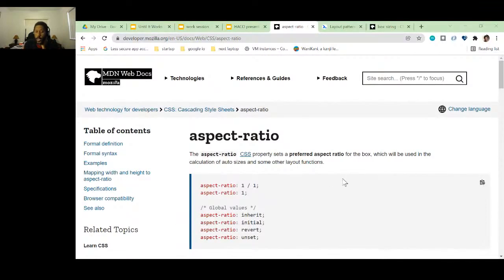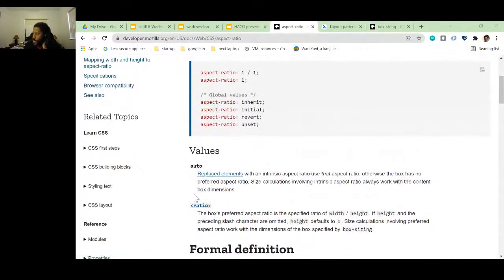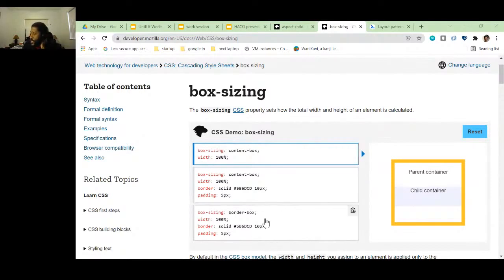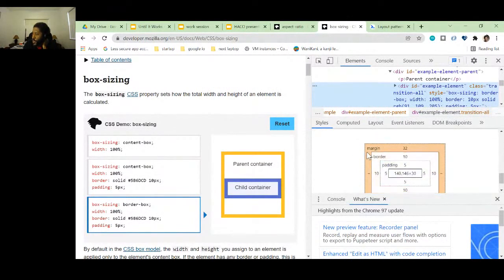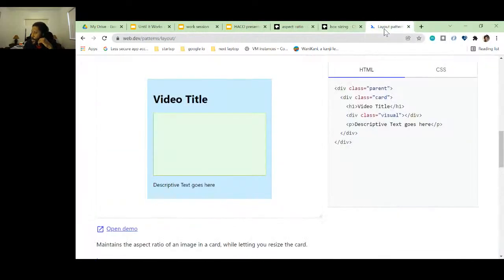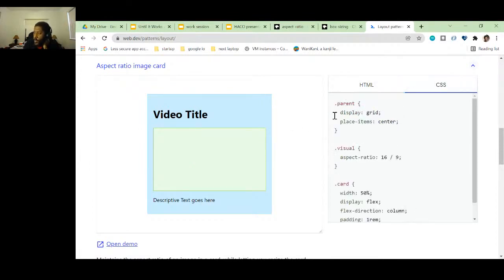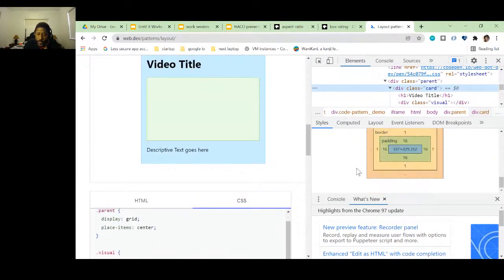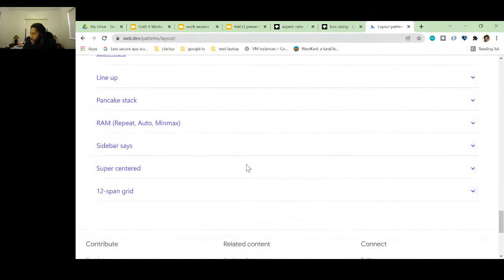untilit.works break session 188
summary
Speaker explains how the website layout is laid out. Speaker thanks everyone for hanging out and sending them some traveling music. Speaker is going to work.

Speaker explains the basic layout of a car. Speaker explains how to create a website with an aspect ratio of 16 by 9. Speaker explains how the card is laid out. Speaker wants Patty to select the right card. Speaker has to resize it so Patty can see it keeps the thing.

Speaker shows a trick to make sure the child container leaves the parent container. Speaker explains the difference between content box and border box. Speaker explains how the content box works. Speaker explains how the box-sizing has changed. The aspect ratio has changed from 170 to 140. Speaker has the parent and the card.

Speaker explains the importance of the CSS property called aspect ratio. Speaker has found out that they can use aspect ratio instead of padding bottom. Speaker explains to Speaker how to set the preferred aspect ratio of the content box. Speaker explains to Speaker how the CSS box-sizing works. The content box has a width of 100 and a height of 10 pixels with a padding of five pixels around it.

Speaker hasn't done any post radio, show promo stuff yet. He's been doing laundry and thinking a lot. Tomorrow is new their birthday. Speaker will play more of their music on the show. Speaker's show is up and ready to be uploaded to the podcast catching app. they need to do the post-show promo. they used to have issues with where they upload the show, but now it's ready.

topics
aspect ratio
auto sizes
content box dimensions
image card
actual outer box
clamp css

All righty.

How was your work since?

Give it a stretch?

Oh, man.

I started laundry, but I haven't really done much of anything else.

I have just been kind of just, I don't know.

Let my brain just kind of just wander.

And stuff, so hopefully, you are being productive.

At least I am getting laundry done.

I haven't done any post radio, show promo stuff yet.

Yesterday, was a long night.

We actually ran over on the show because we were doing, like I said before, like tomorrow is new Jabez and J dilla's birthday.

So, normally around that time, we kind of like playing a little bit more of their music on the show and kind of talk about it.

So we kind of like went over.

The show's almost is normally two hours.

It was almost Three hours and so any, the longer, the show, the longer, the post-show stuff, because I get it ready to be uploaded to, like I record them.

And so that in podcasts and things like different podcast catching apps.

So people can check out later.

And yeah, it was a long when I was having issues with where I upload it.

Like it took forever.

It was it took forever, but you know, it's up.

It's King, so that's good.

And just got a just have to now do the post promo stuff.

So, all right.

So this one is going to be quick.

It's going to be, I always say that and always go over but I wanted to talk about a thing that actually came in handy.

A couple of weeks ago, and I was like, I was a good thing.

I knew about that.

As one of those things like you had it in the back pocket and when it actually came to be useful, you pull that out and like, oh, I have this thing that I have always had in the back of my brain and I, it's always there.

I kind of never To use it until I saw the need for it recently, and I was like, oh, great.

So what I am talking about is the CSS property called aspect ratio?

I am not sure how long it's been a thing, but let me share my screen here.

Do I don't think I am any audio, but I am not sure it just in case, but so aspect ratio.

I am going to post a link to this, in the That will be next to the recording so you can always check it out for yourself.

All right, so aspect ratio the aspect ratio CSS property sets a preferred aspect ratio for the box, which will be used in the calculation of Auto sizes and some other layout functions.

So the situation that I came into was that someone wanted to embed like a video player into their site, but the thing was It wasn't being responsive like it was just like this, like, tiny Square.

So it wasn't like, filling out the whole section.